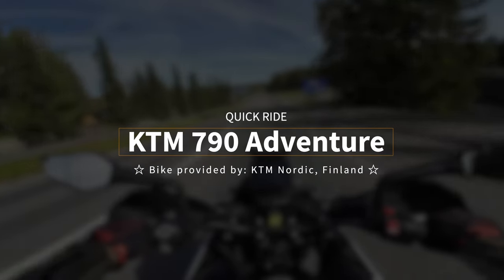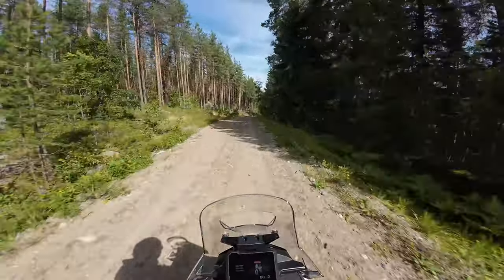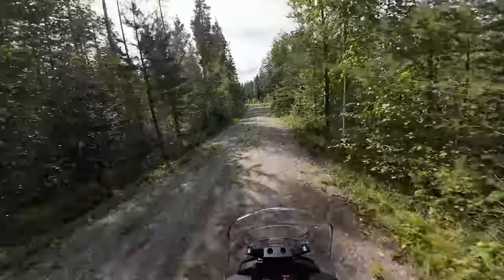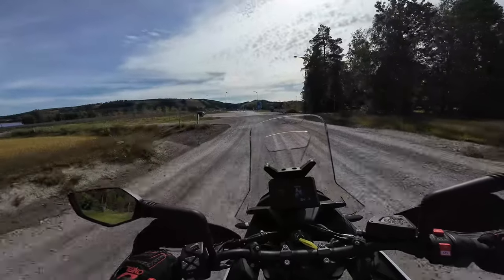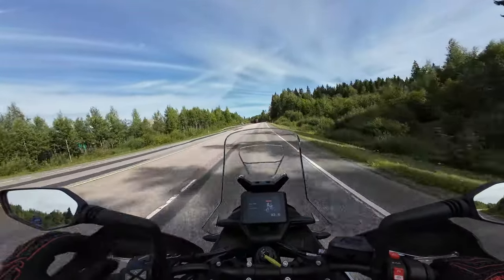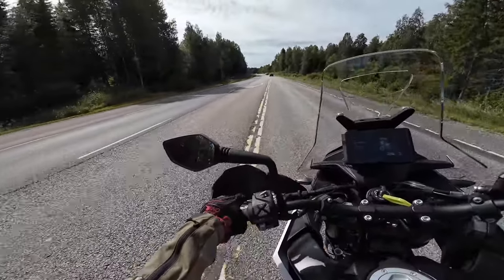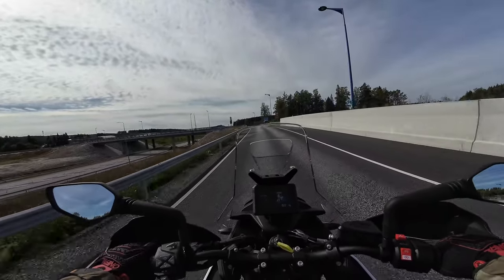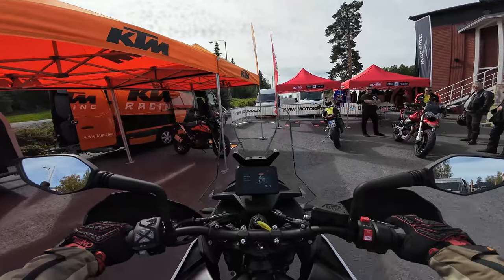KTM 790 Adventure Left Me Wondering!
This was my fist time ever touching the 790 and from the short experience I had with it these are my thoughts. The bike feels very different from the big ADV bikes I have gotten used to before and I was a bit puzzled when I was riding on it. I didn't know how to feel about the small size and the bike felt more like a streetbike in initial impressions but I know that is NOT the case.
This is just me getting used to a bike that maybe the first ADV bike really suited for my height of 174cm (5ft 8.5in).
I am very keen on testing this thorolly as soon as possible and give you guys an episode 2 with the smaller KTM offering.

I want to also compare this to the previous Adventure R model that KTM apparently doesn't offer anymore?

I hope you enjoy the short little test I had with the bike anyway. I was not planning on posting this episode at all as I think I didn't portray my feeligs of the bike in the best way possible due to very short amount of time with it but then again I guess that's the whole point of the series :D

🏍️ What is the Quick Ride series meant to be?

Quick Ride collection is not meant to be this rigid "review" style video that most youtubers are making. There is definitely a place for actual reviews but as I don't have access like that to these bikes I thought I would do things a bit differently than just list you a bunch of specs and hilights of these machines.

I make these videos just to bring you along on a test ride of these bikes. Some episodes might be longer if I get access to a bike for more time but mostly these are short test ride style videos where I try to tell you the audience everything I'm feeling from the bike at that moment and maybe do a closing thought at the end if needed.

Welcome aboard!

⭐️ Membership perks:
⭐️ ▸ Early access to new videos
⭐️ ▸ Loyalty badges